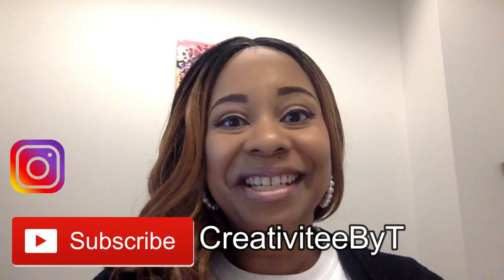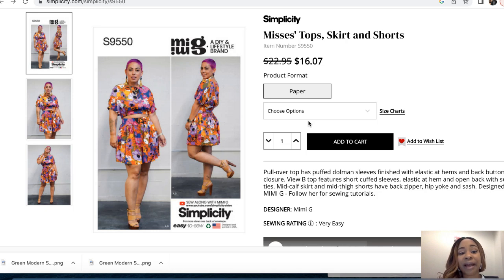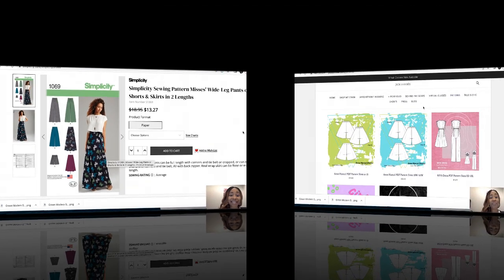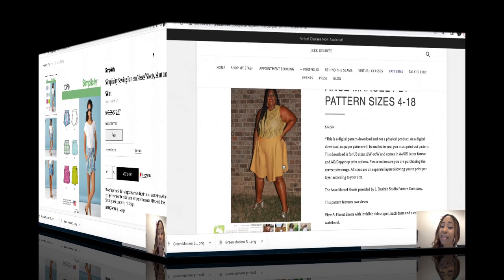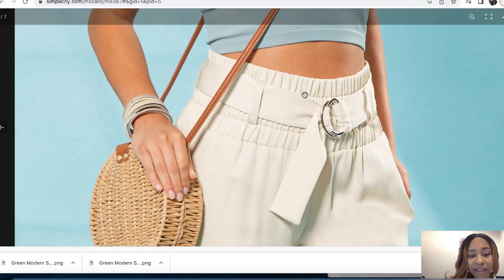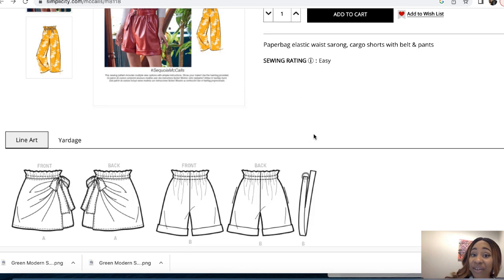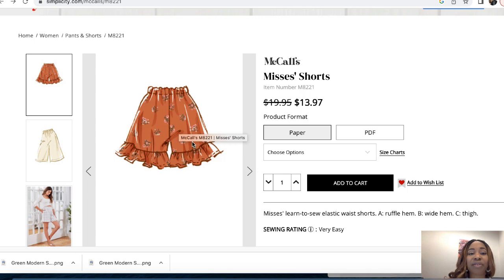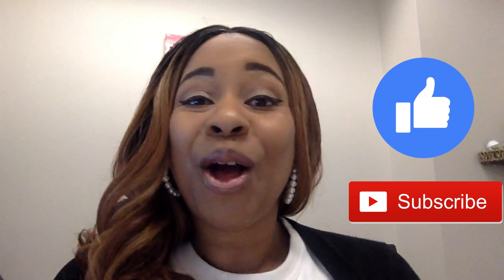SEW EASY SUMMER SHORTS! ELEVATE WITH ANKARA! EPISODE #19!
Hello Friends!
In this video I am sharing the different short patterns that I plan to decide from to make my shorts for the series that myself and Sheree have on our channels titled Elevate with Ankara!
I will say that most of the patterns are similar but there are enough differences that could cancel one out from another.
Please let me know which pattern is the one you prefer!

Channel's Mentioned: @ShereeThomas30